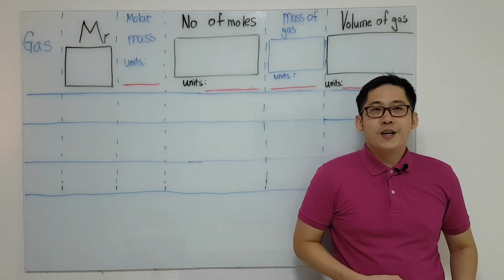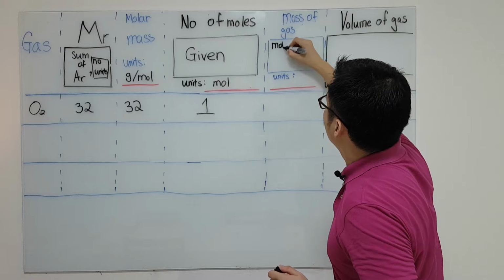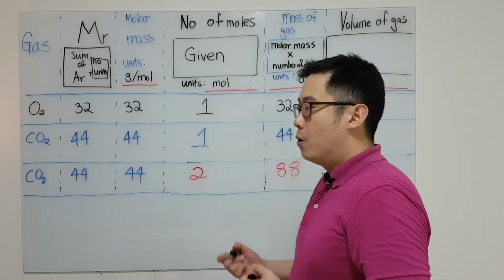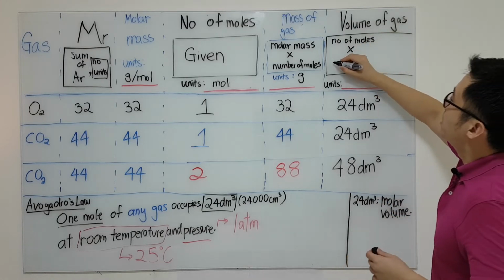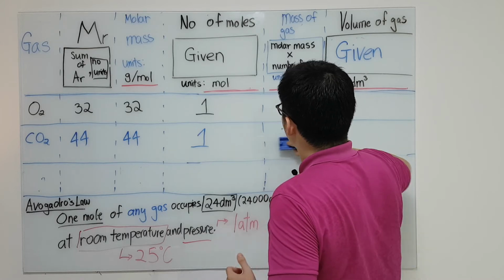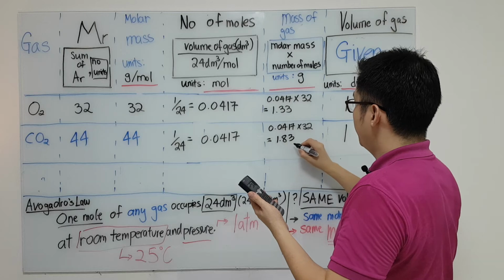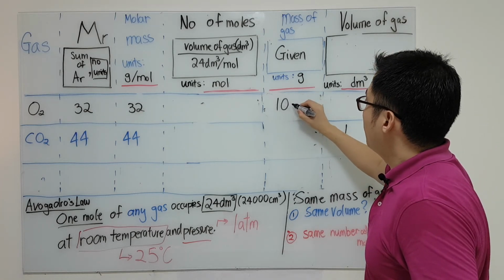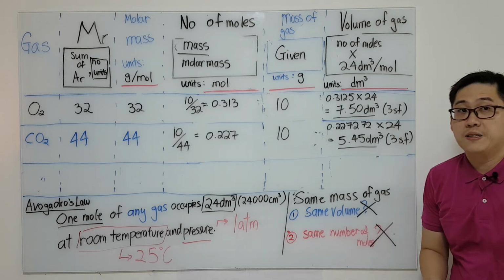Singapore GCE O levels Pure Chemistry : 9.6 Molar volume of gases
Dear viewers, please note that at 18:23. the Mr is 44 , not 32. This is just a writing error.

The calculation is based on 44 and as such, apart from the writing error, the rest of the calculation is correct.